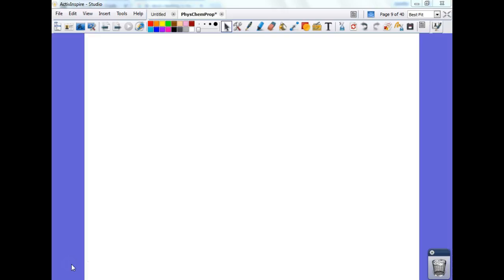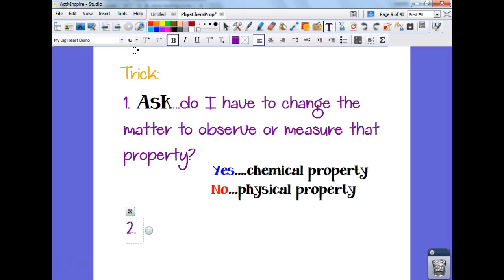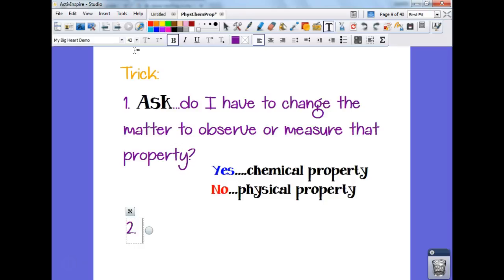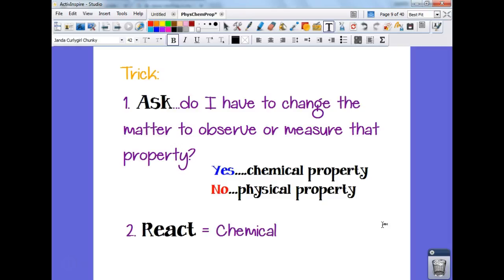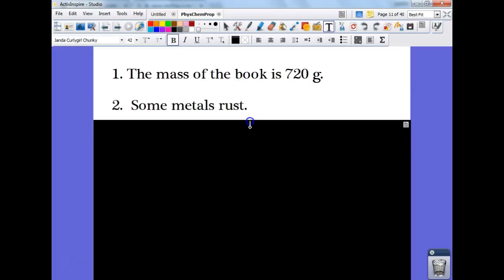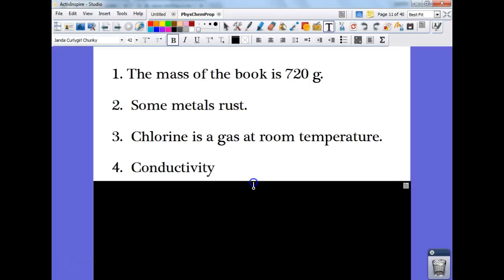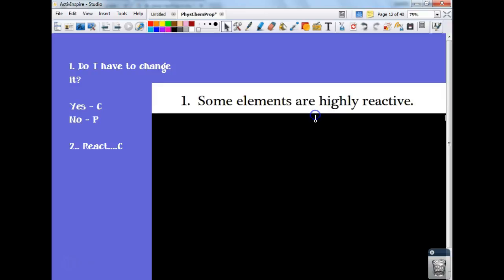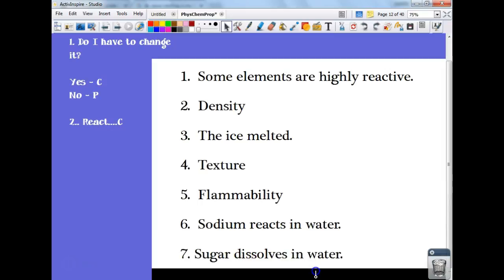Physical and Chemical Properties 3